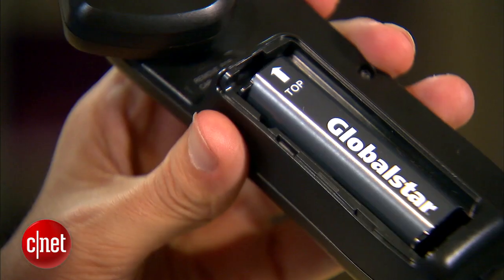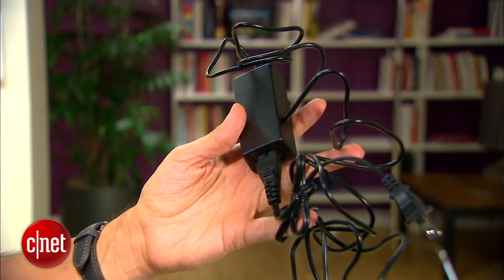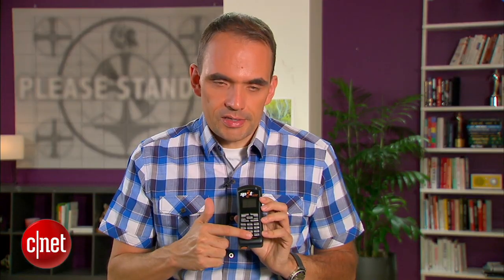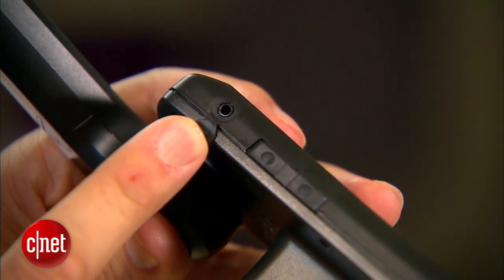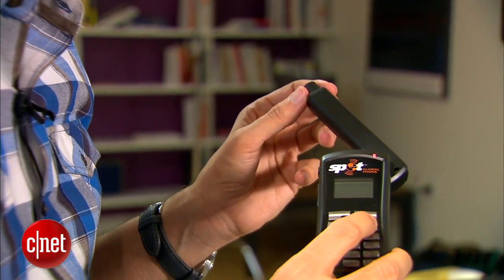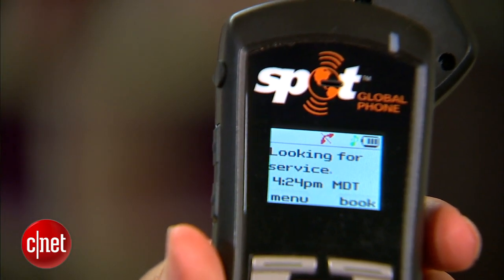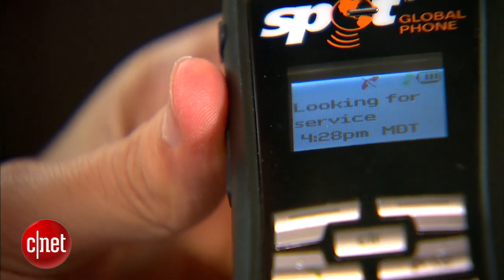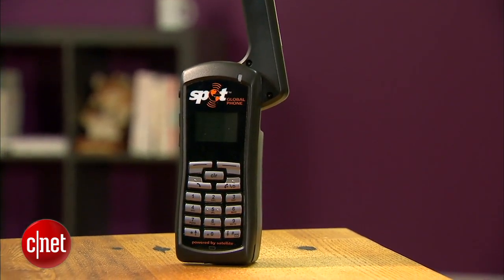Satellite-powered Spot Global Phone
The satellite-powered Spot Global Phone can deliver all-time accessibility, just as long as you keep your cost and performance expectations in check.